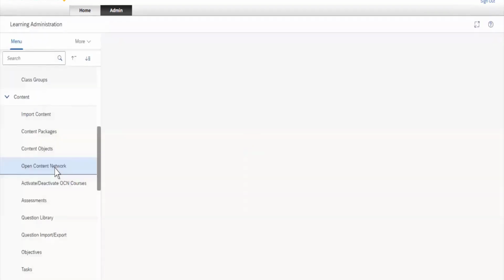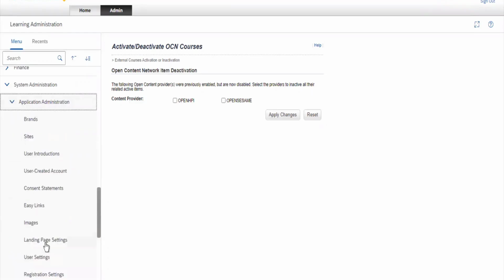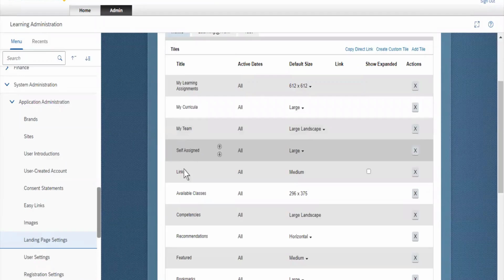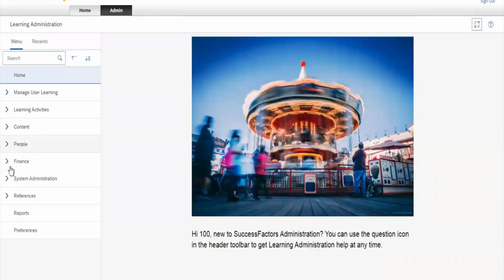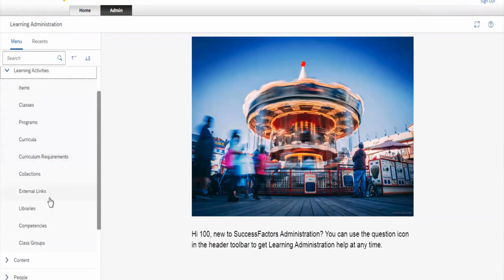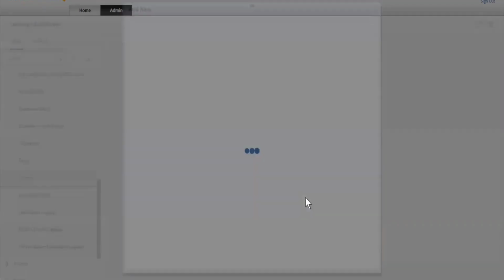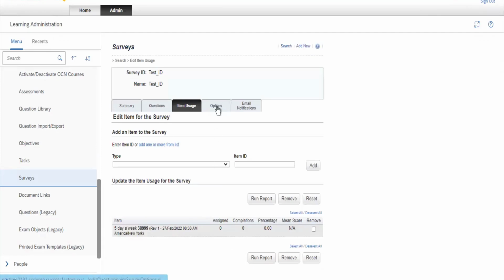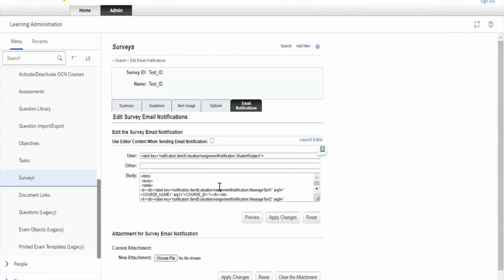Sap LMS Add Connectors, Content, IMS Access | Sap LMS Sap Items & Curricula | SAP LMS Tutorial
SAP LMS Tutorial Masters Program. Get registered now! crtiec.org

Here are the main concepts covered in this video:
Sap LMS 1. The content is imported for the user to know.
2. Connectors are used for communication between systems.
3. An Open Content Network (OCN) is used for integration.
4. The integration is available on various platforms such as Coursera, edX, Linda, Udacity.
5. Content can be added and accessed through the IMS.
6. The landing page allows users to view and access all course elements.
7. Self-assigned links are available on the landing page.
8. The action to delete a link is to remove the X on the action.
9. To edit a notification, users need to spend some time, follow the process and access the admin page.
10. To edit the notification directly from the admin page, users need to go to system administrator, application administration, landing page and then make the necessary changes.

Key Benefits:
Real-time Projects
Instructor-Led Training for Accelerated Learning
24*7 Technical Support

Skills you will learn:
Sap LMS Import and Connectors : OC and IMS in Sap LMS : Sap LMS Landing Page : Sap LMS Application Administration : Sap LMS Questions and Instructions : Assign to People in Sap LMS : Comment and Notification in Sap LMS : Options and Feedback in Sap LMS : Sap LMS Edit and Preview : Sap LMS Content and Notification